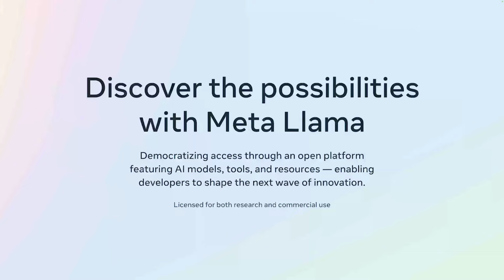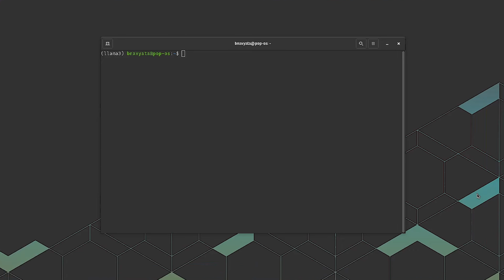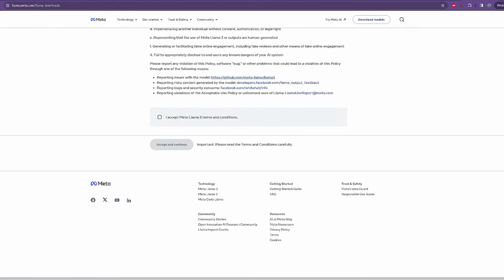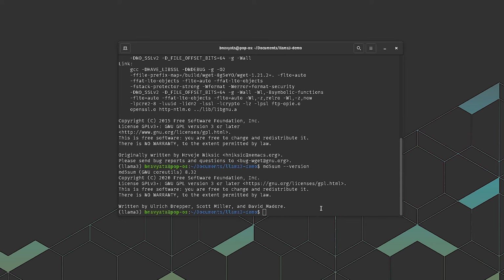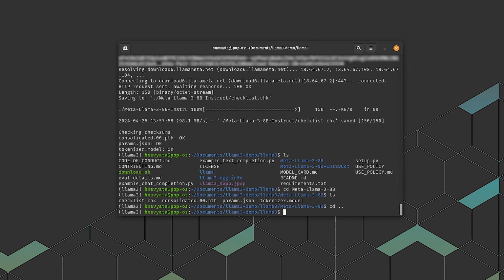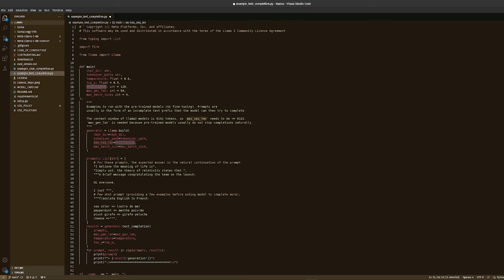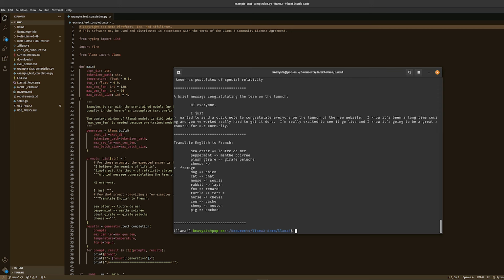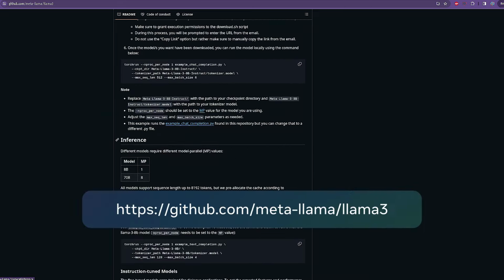Run Llama 3 on Linux | Build with Meta Llama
Navyata Bawa from Meta will go over a brief overview of Meta Llama models, and share a step-by-step tutorial to run Llama on Linux OS by getting the weights from the Llama website and running the model locally on your setup using examples from the Llama 3 GitHub repo.

# Timestamps
00:00 Introduction
01:00 Llama models and capabilities
03:05 Confirm your Linux setup
03:45 Download Meta Llama models
04:50 Clone the Llama 3 repo and download model weights
07:20 Example text completion script
08:50 Run the text completion example
10:00 Run the chat example